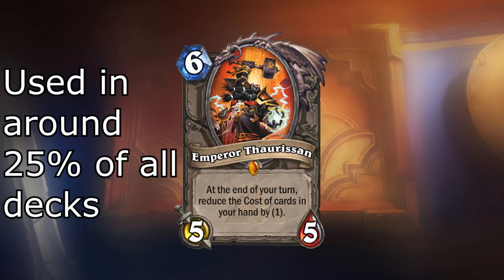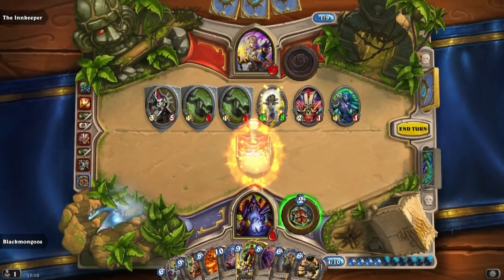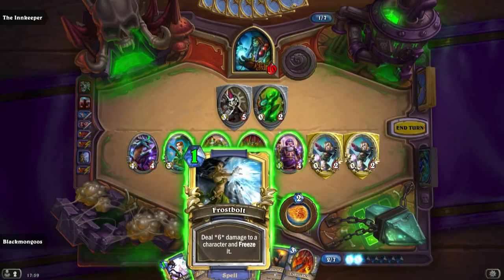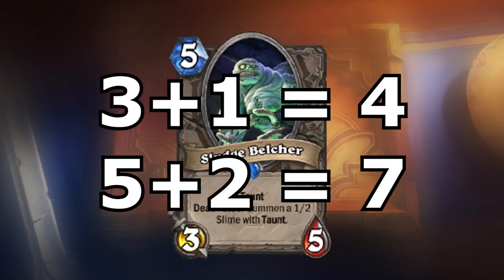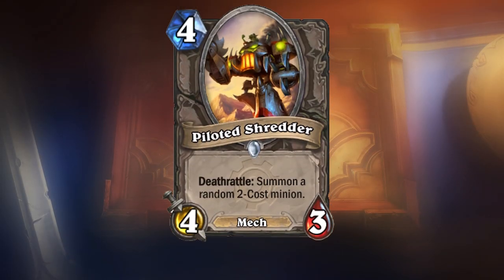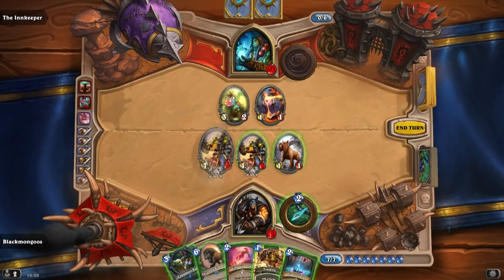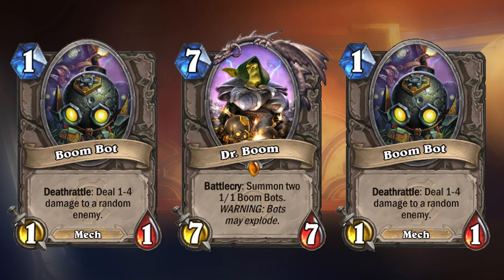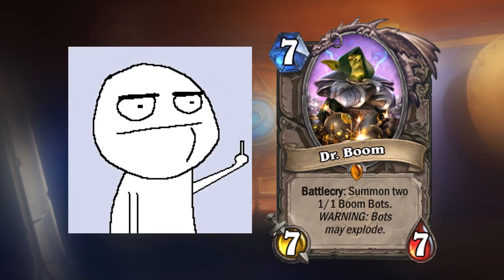Top 5 Most Popular Cards In Hearthstone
Starting and ending with legendary's, i present to you the top 5 most popular hearthstone cards